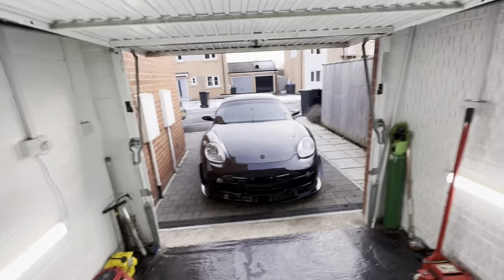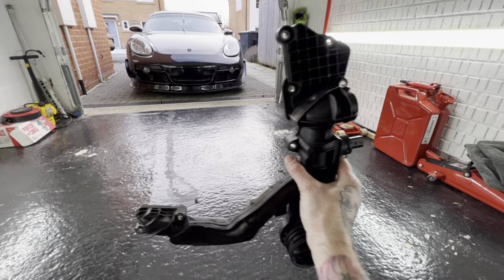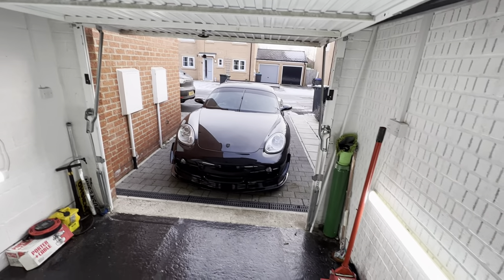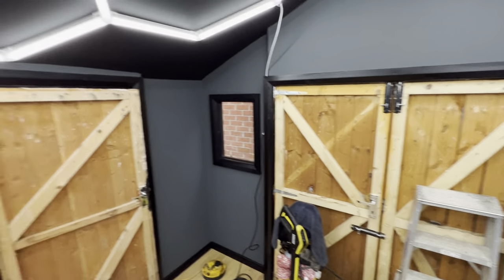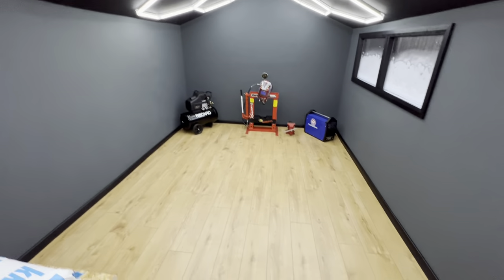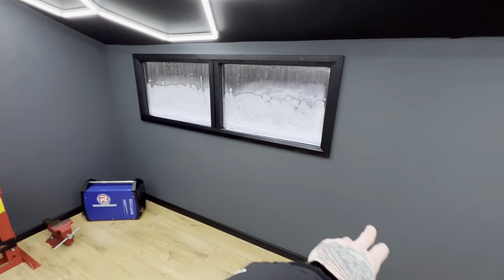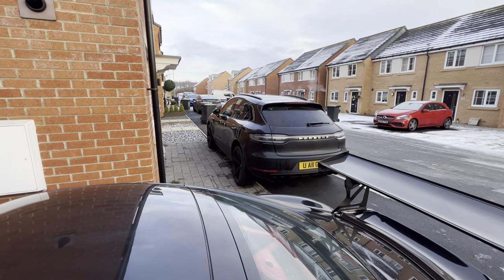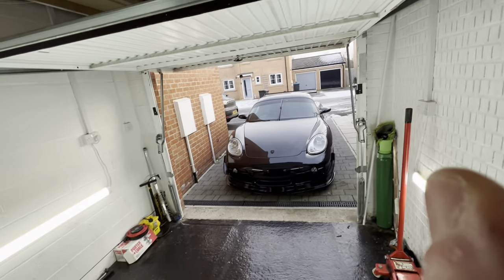Update Vlog - I made a workshop, Car and garage plans.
Just a quick update blog to show what I’ve been up to, mention what’s happened this year and what I’ve got planned for next year.

Track-day dates confirmed so far

20th March Donnington
21st March Cadwell Park
30th May Oulton Park